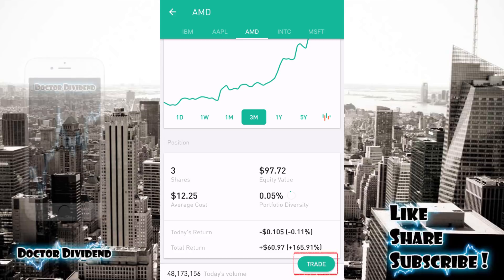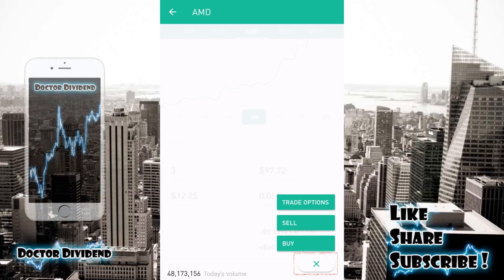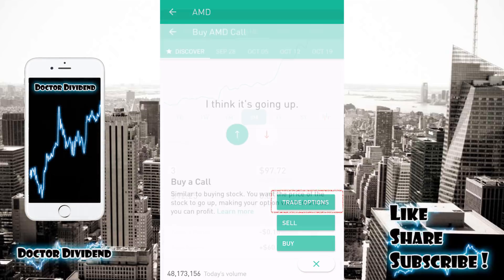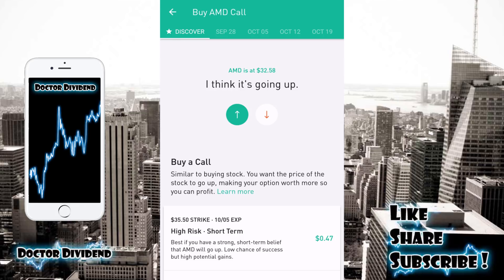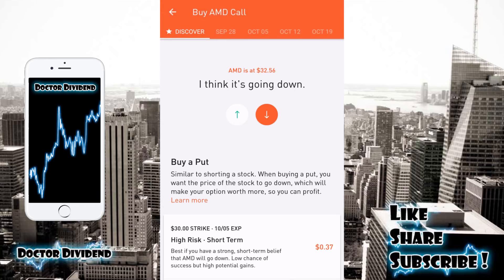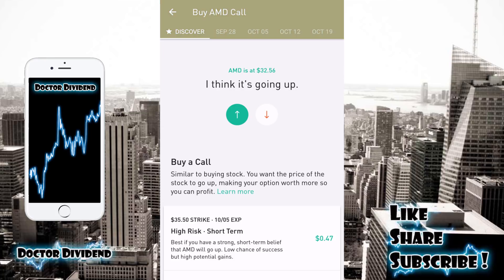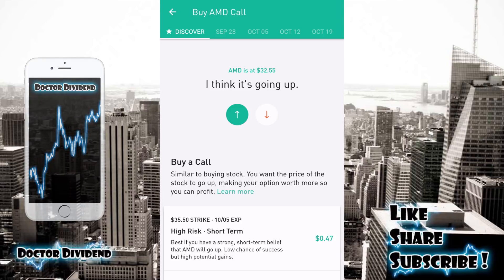Introduction to Options Trading | Options Trading 101 - Ep. 1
Please note I am not a market professional.  None of the information presented should be considered financial advice.  I am not responsible for any trading losses that may be experienced by following my wayward lead, in fact I recommend you don't follow my lead. :)  Have fun and happy trading.